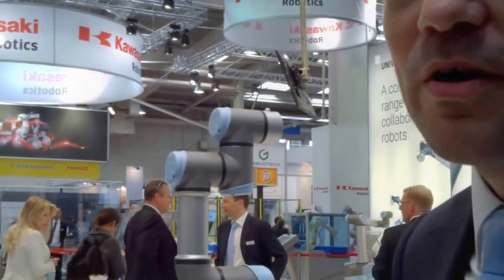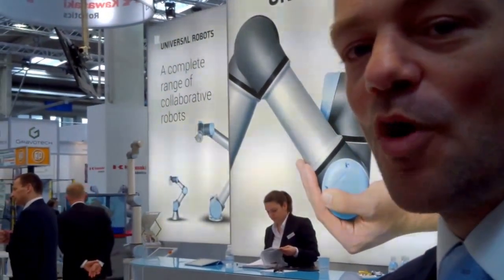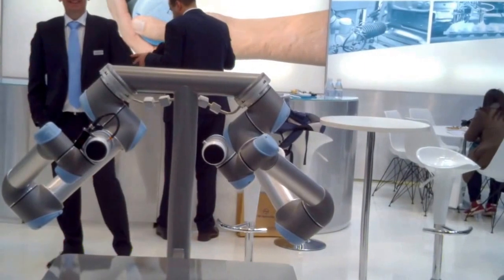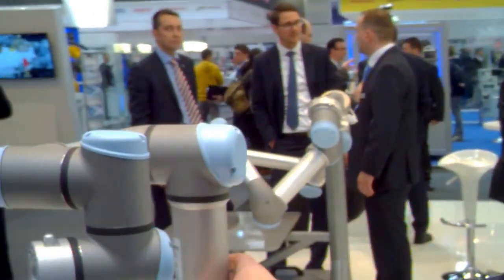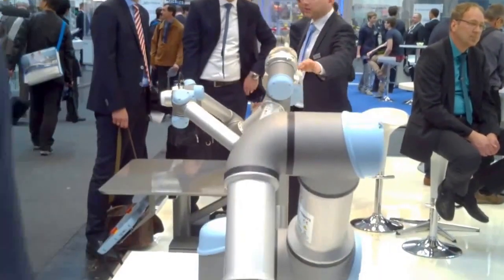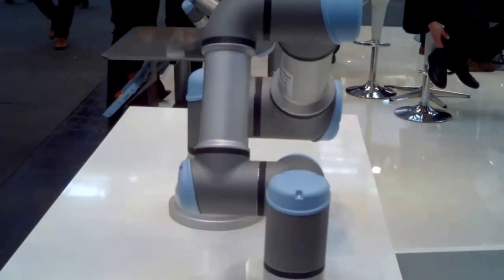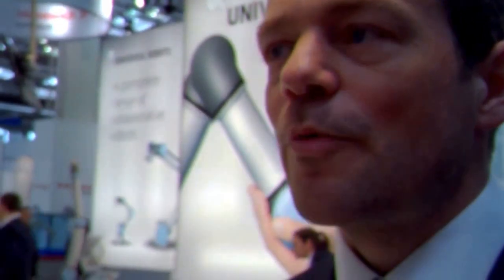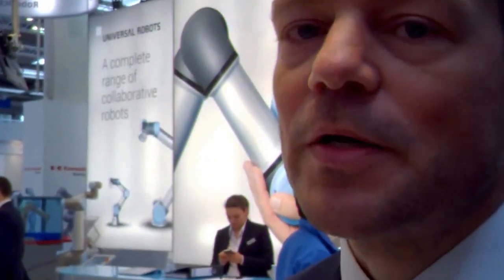Universal Robots Puts Its Compact UR3 Cobot on the Table (Video shot with smart glasses)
Universal Robots CTO Esben Hallundbæk Østergaard presents UR3 at Hannover Messe